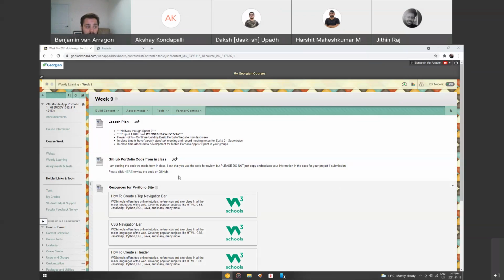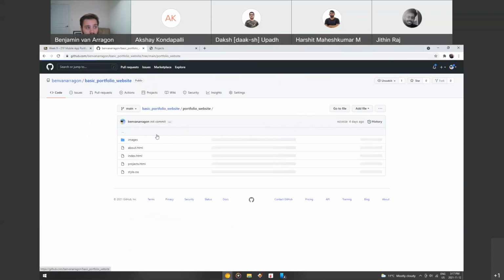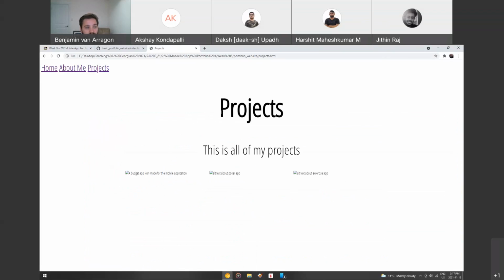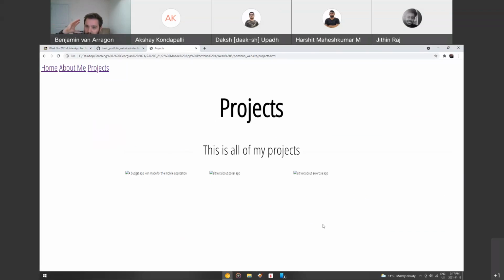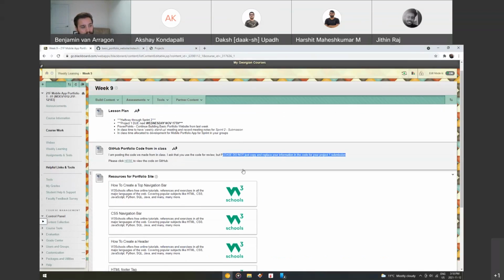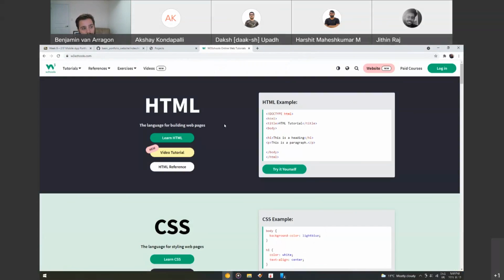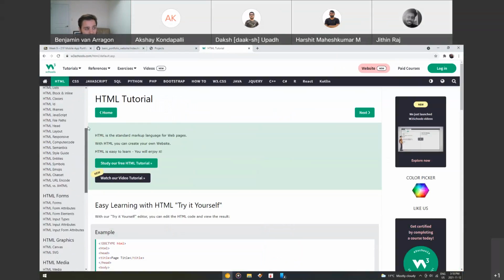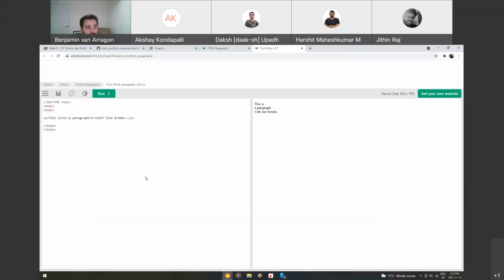Week 8 Part 1 Intro to Class Mobile App Portfolio 1 MDEV1012